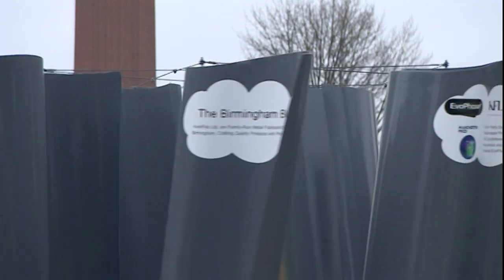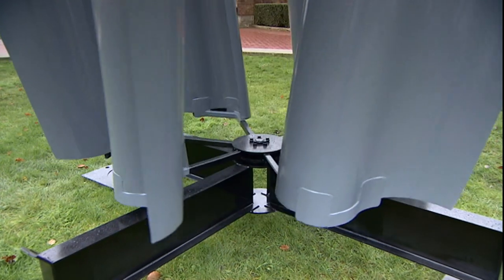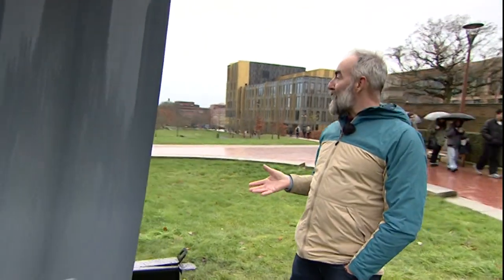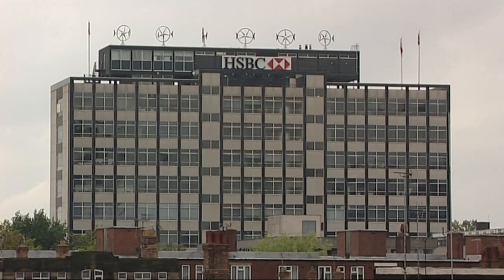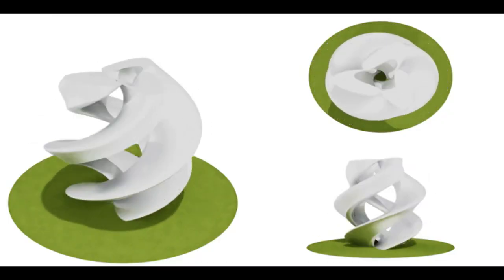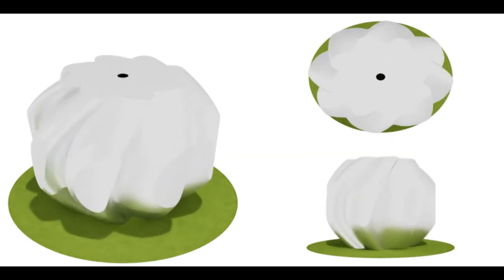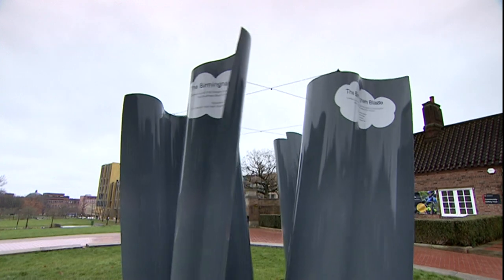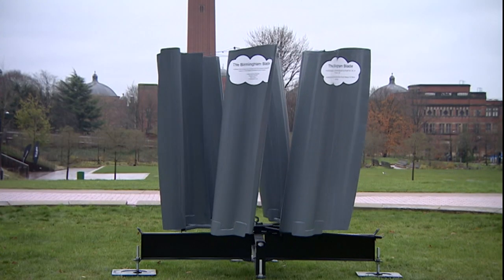Urban Wind Turbine Breakthrough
Artificial intelligence is increasingly being used in all sorts of industries - including green technology. A team from Birmingham has used AI to sift through thousands of wind turbine designs to work out which would work best on top of Birmingham's tall buildings - to generate clean electricity for residents. Here's our Environment correspondent David Gregory-Kumar.